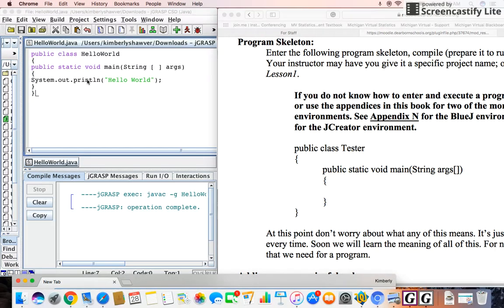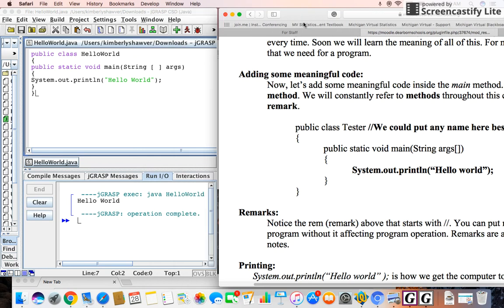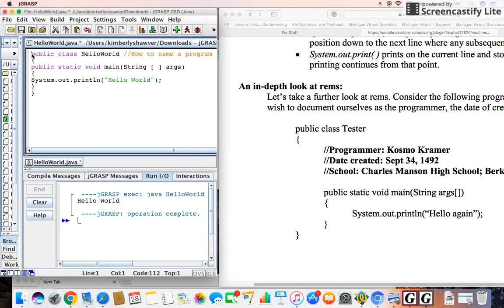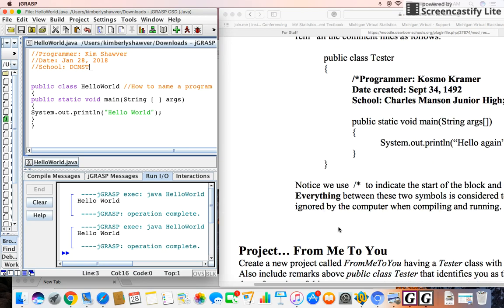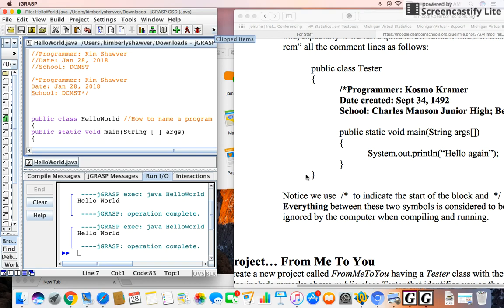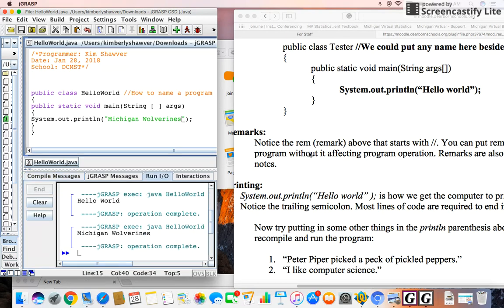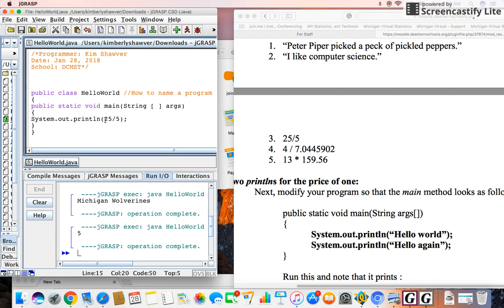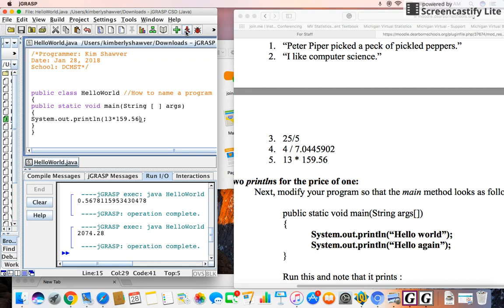Jan 28 2018 9 25 AM